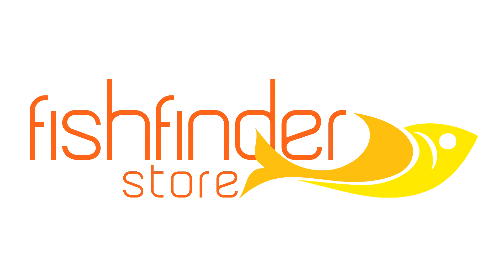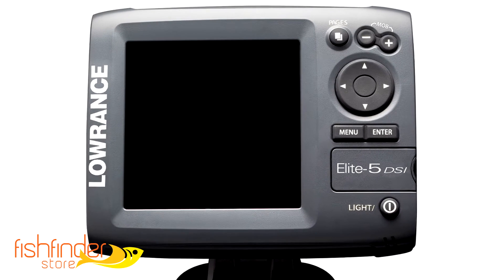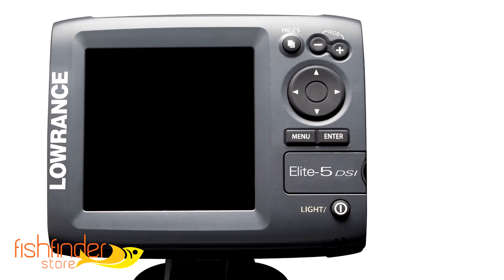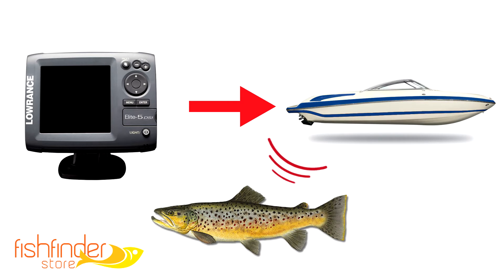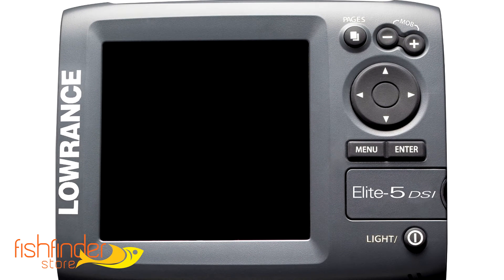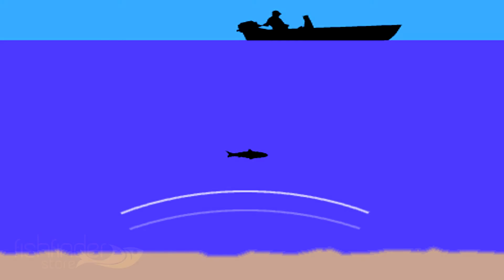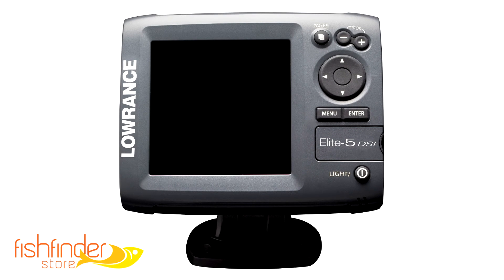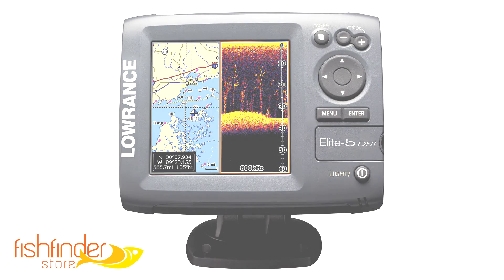How a Fish finder Works - FishFinder-Store.com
brings you this video explaining what is a fish finder and how does a fish finder work.

For more details on how fish finders work including details on the sonar cone coverage and the different types of transducers a fish finder can use check our full article